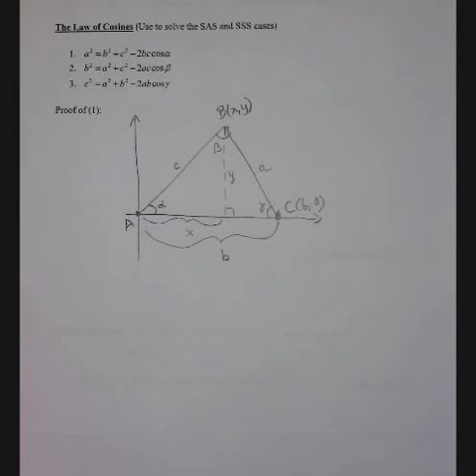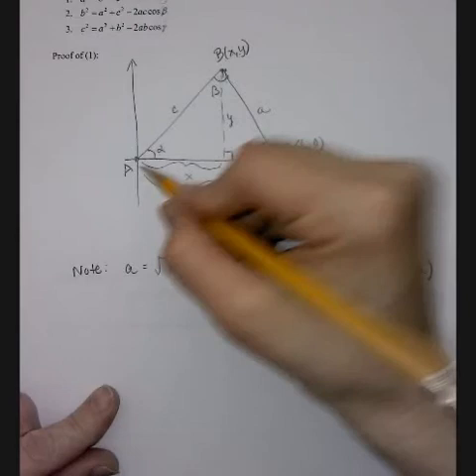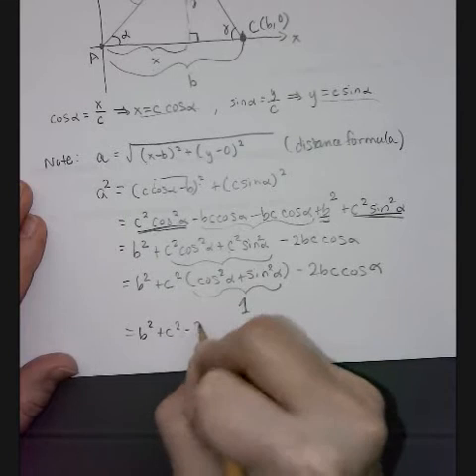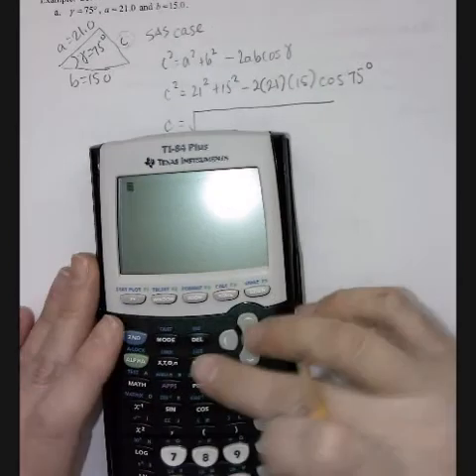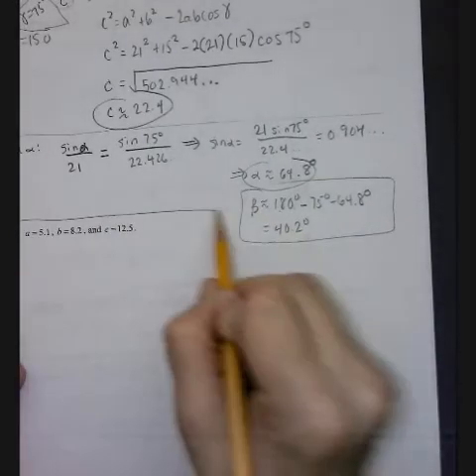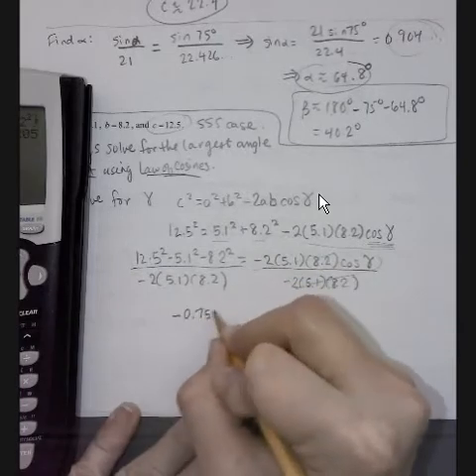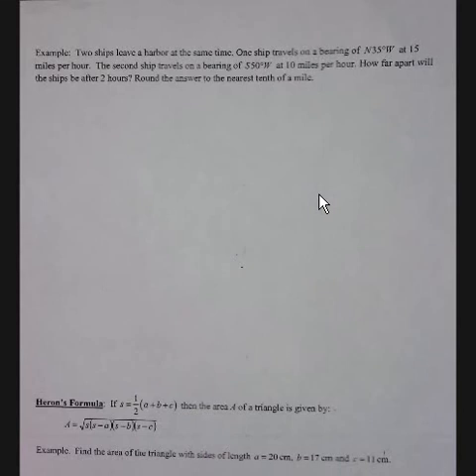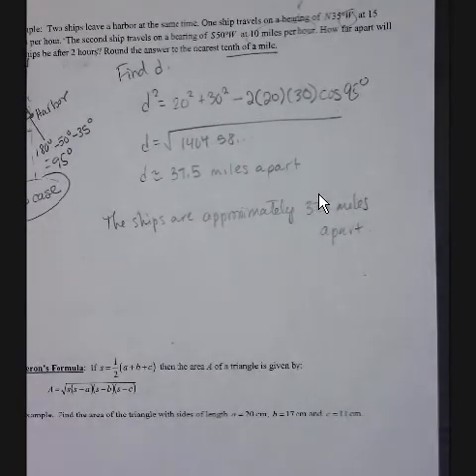1170 8.2 Lecture Law of Cosines